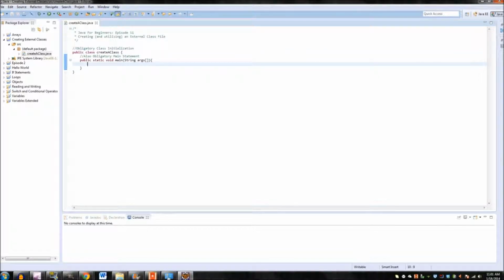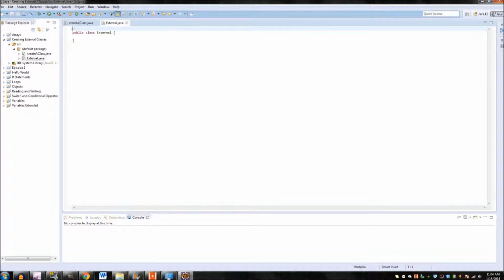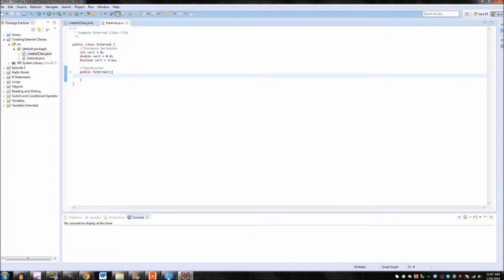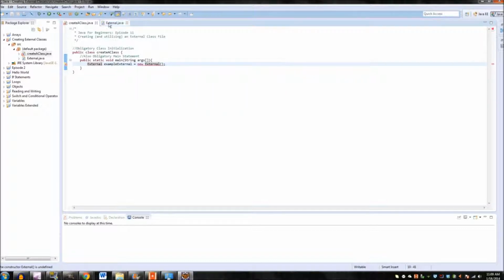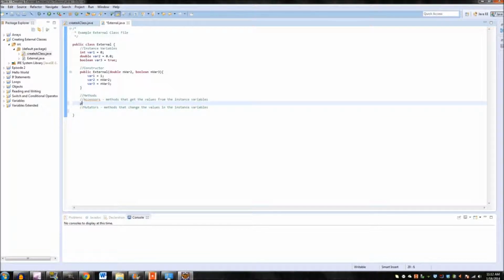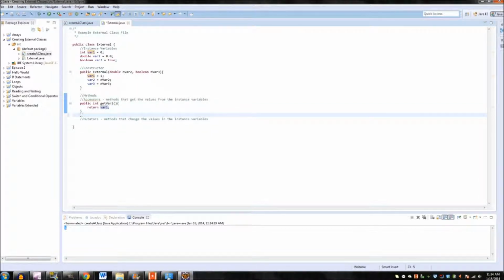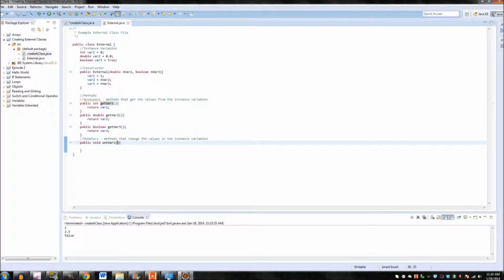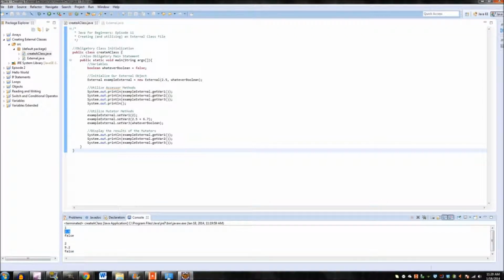Java Tutorials: Java For Beginners | Episode 11: Creating External Class Files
Welcome back to Java For Beginners!  Today we're going to be looking at class files that can be used to utilize code over and over again instead of having to rewrite that code every time you want to use it.